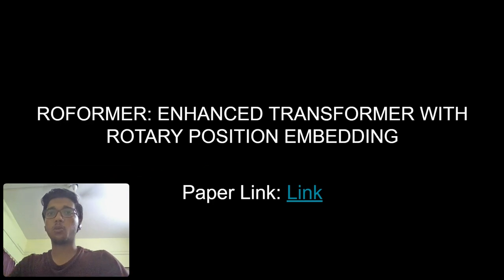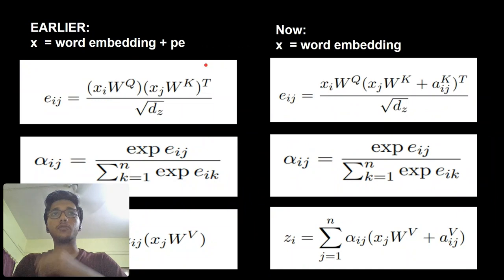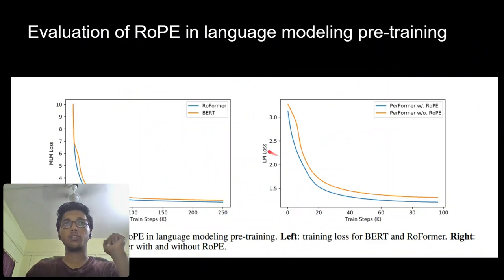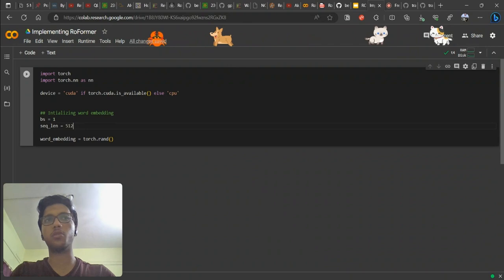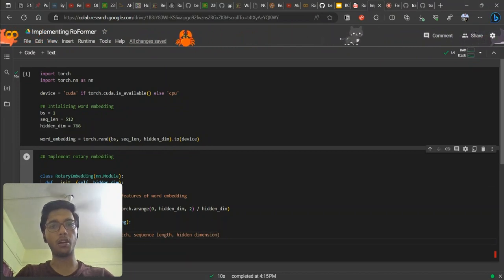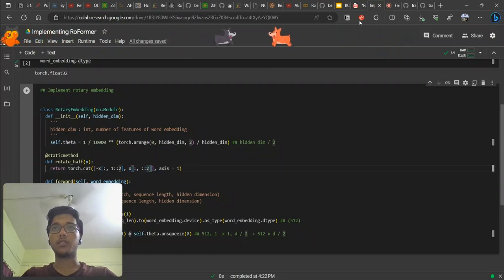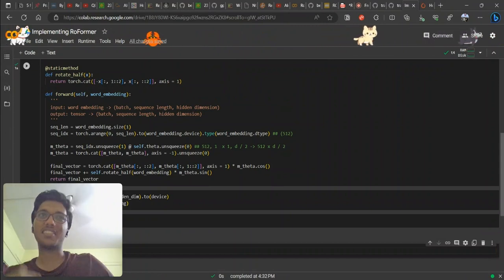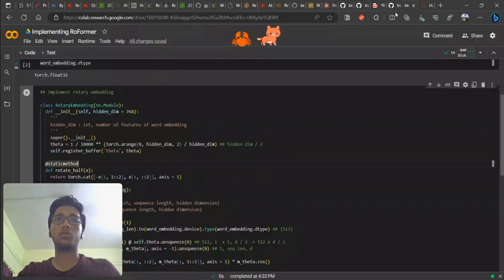RoFormer: Enhanced Transformer with Rotary Embedding Presentation + Code Implementation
Two mistakes from my end:

1. In the video, I mentioned more about using it as a position embedding, but later I realized that it is actually done on the query and the key vector. So, viewers please take note of that, and if I sound confusing, take a look at the official paper's implementation. It would really make sense.

2. The line

`final_vector = torch.cat([m_theta[:, ::2], m_theta[:, 1::2]], axis = 1) * m_theta.cos()`
should actually be
`final_vector = torch.cat([word_embedding[:, ::2], word_embedding[:, 1::2]], axis = 1) * m_theta.cos()`

Hi everyone, hope you all are doing well. I wanted to record a video of me going through a paper unprepared (although have gone through it some time back), and I thought RoFormer would really be a great paper to do so.

I have covered the presentation (covering the basic idea of position embedding as well as the recent works of the same), and the code implementation

Hope you guys find it useful, and I would try to cover more insightful papers in the coming days.

Timestamps:

0:00 Introduction
1:46 Where does Position Embedding come in Transformers?
2:55 Abstract
3:52 What are the works that have been done before this?
4:02 Absolute position embedding
5:41 Relative position embedding
7:02 Change as compared to the original attention mechanism
8:03 Proposed Method
9:54 Rotary Position Embedding: A 2D Case
17:42 Implementing the Paper
19:46 Getting the Rotary matrix multiplication